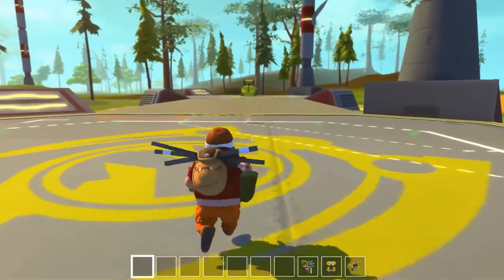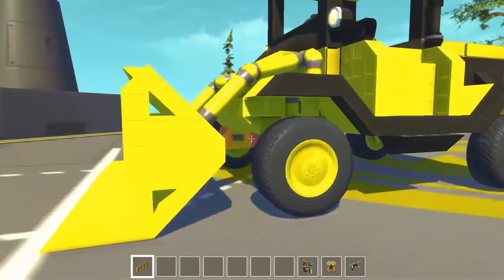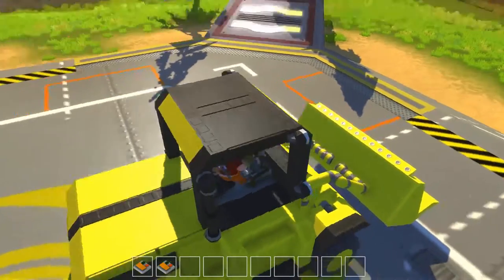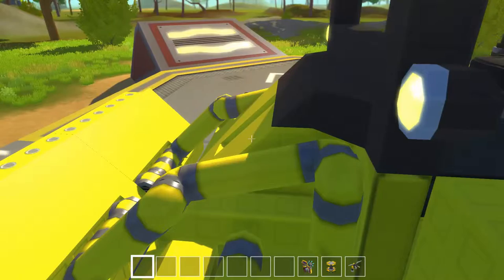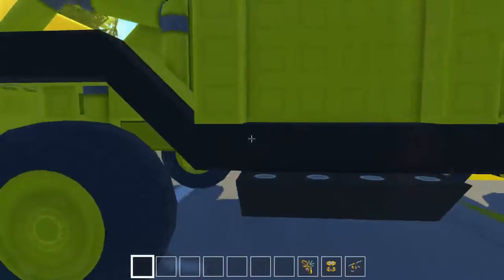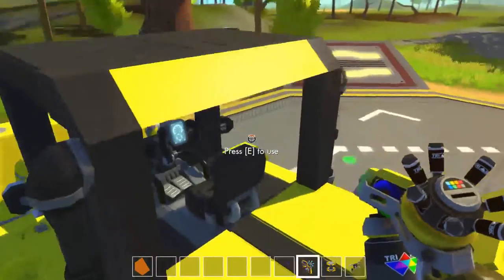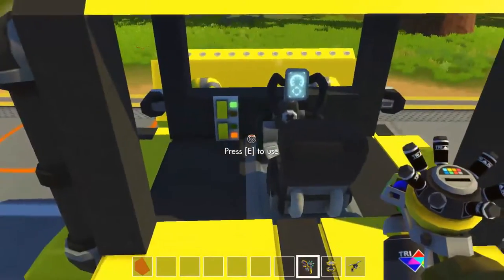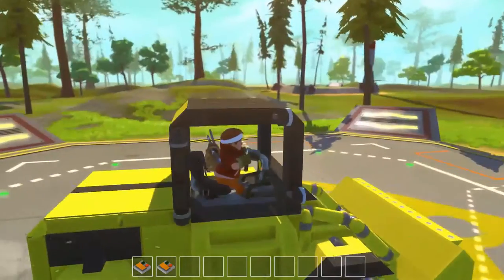Scrap Mechanic - Bulldozer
Welcome back fam! Today we are looking at a functioning bulldozer.